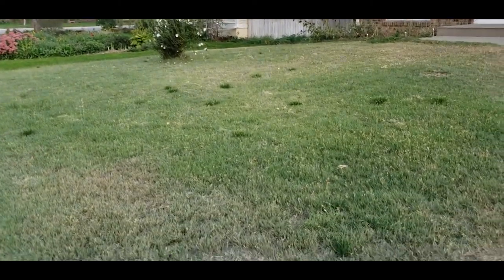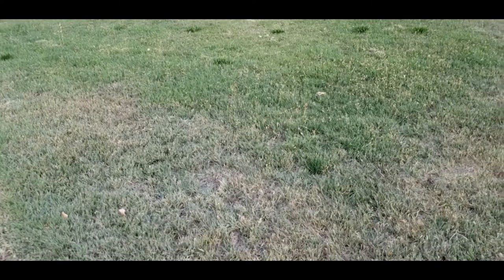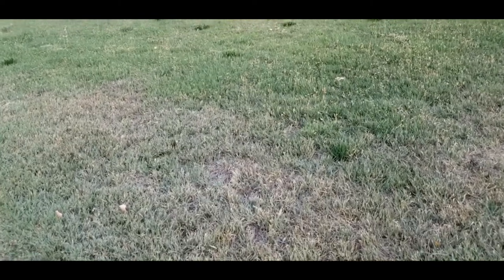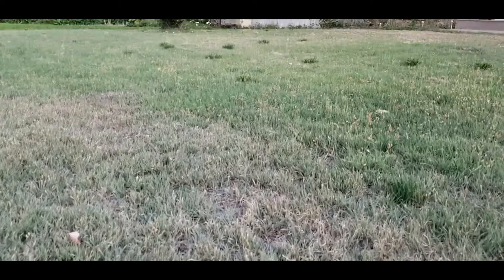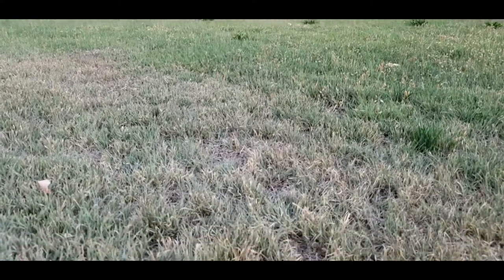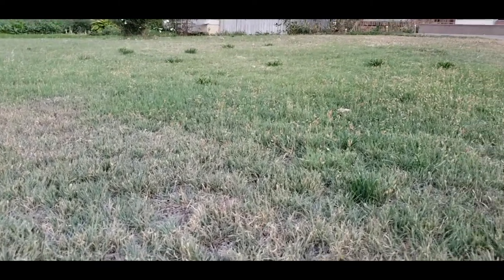Plant Talk: Buffalograss in Late Summer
Alison O'Connor takes a look at a Buffalograss lawn. She shares with us Buffalograss facts and what type to get for a lawn.

Plant Talks is a resource for Colorado residents to find research based gardening information for the diverse Colorado climate. Newcomers to Colorado will find specific information to successfully garden in Colorado's diverse climate and geography.